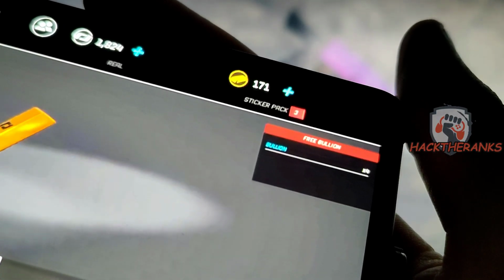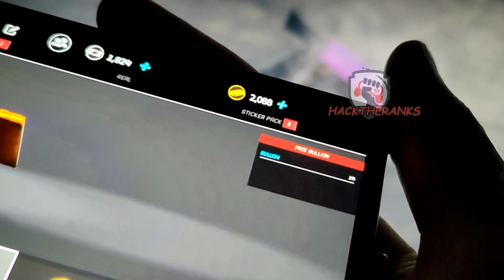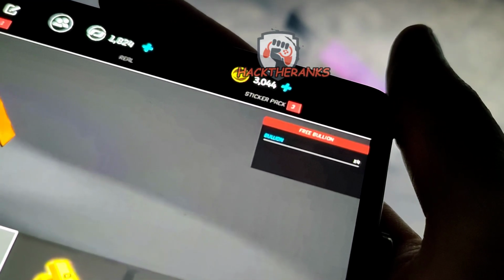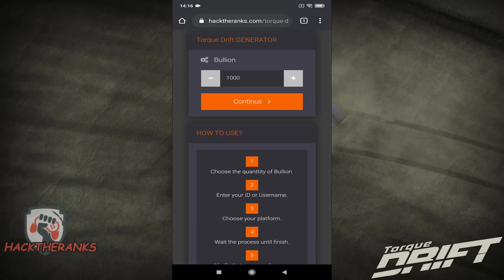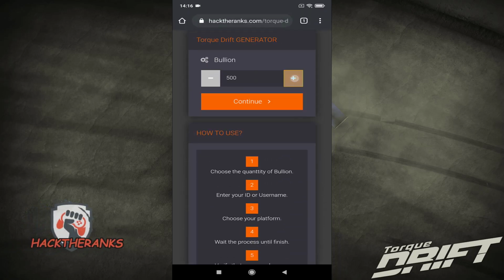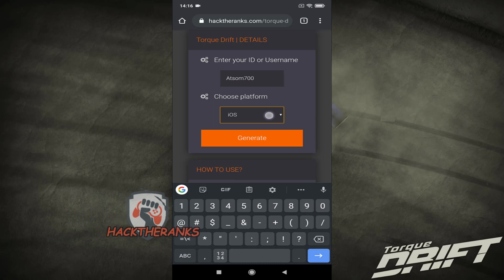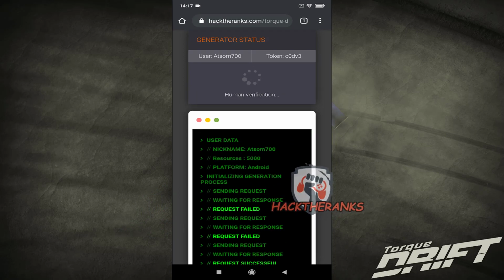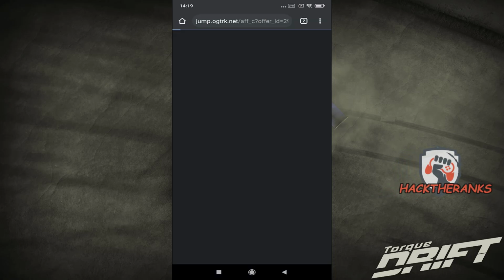✨ Torque Drift Hack tips 2023 ✅ Easy Guide How To Get Bullion With Cheat 🔥 work with iOS & Android ✨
✨ Torque Drift Hack tips 2023 ✅ Easy Guide How To Get Bullion With Torque Drift Cheat 🔥 work with iOS & Android ✨

Hi there mobile game player! In this video tutorial I would love to explore our update and better Torque Drift hack for Android or iOS phone or tablet. Using this method anyone can easily get alot of Bullion and improve gaming fun. Everything you require to do is stick to our video guide. Enjoy!

How to hack Torque Drift? It is a pretty easy method, if you follow these tips, you'll be able to do it in just a matter of minutes.
Torque Drift cheat is developed and protected by the best coder.

If you have some problems or maybe idea on how to improwe auer Torque Drift cheat, feel free to write in the comment area.